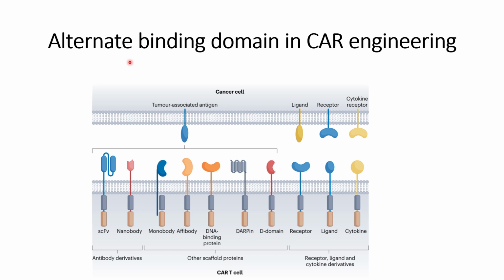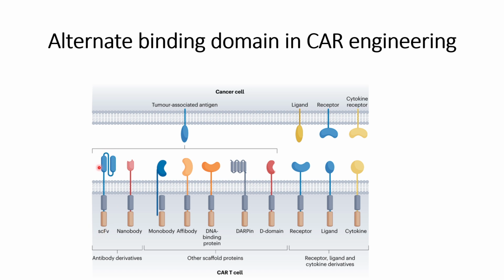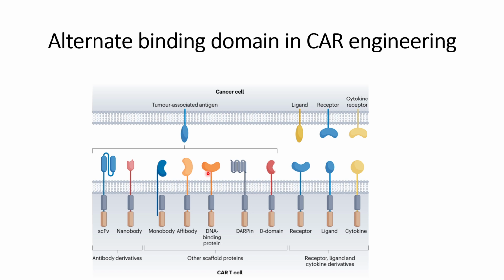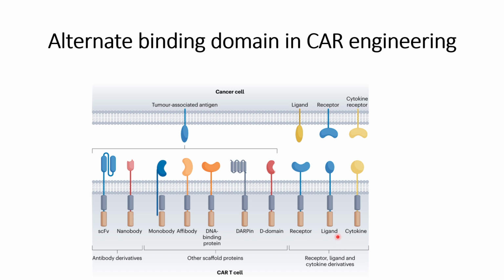Alternate binding domain in CAR engineering Code: 1068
Gist: CAR engineering has explored different dimensions of binding domains to trigger its response. CAR starting with single chain variable fragment (scFv) that can detect tumour associated antigen, however problem with that is their high size (30Kda) and multi domain that might lead to improper folding and could also trigger tonic signalling. In order to counter this nanobody binding domain had been invented, however its activation and tonic signalling release are low compared to scFv. Thereafter scaffold protein has been evolved of even small size, however potential non-traditional immunogenicity remains a concern for them. To overcome this, Receptor, ligan and cytokine derivates based binding domain has been developed. In some cases, instead of binding domain cytokine receptor has been used such as IL-2, that directly triggers IL-12 formation. Such type of CAR-T shows high antitumor efficacy against the cancer cells with loss of antigen.